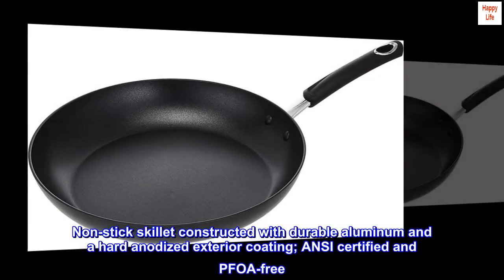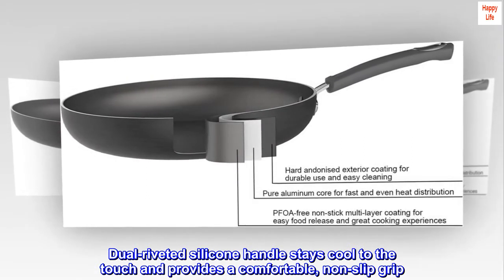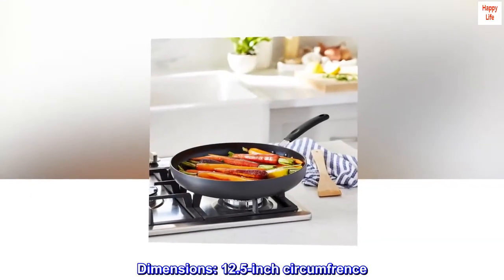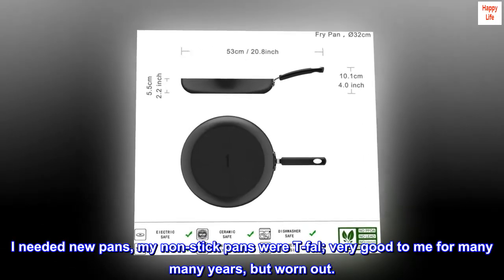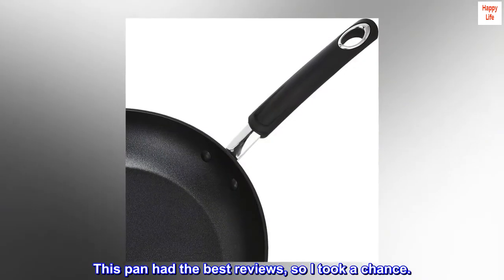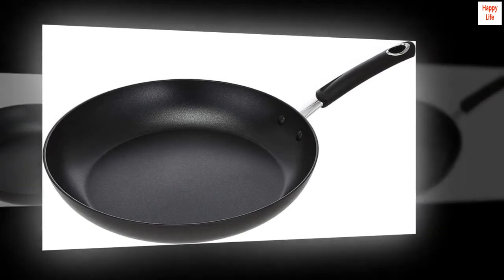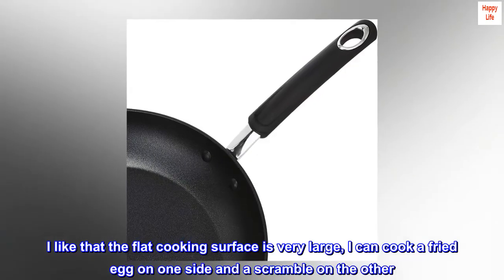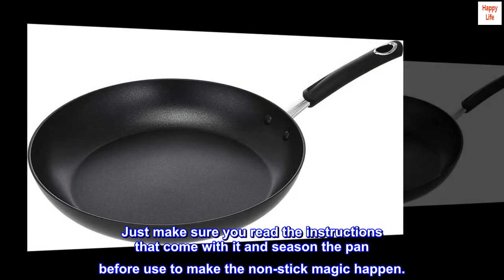Amazon Basics Hard Anodized Non-Stick Skillet - 12.5-Inch, Black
Non-stick skillet constructed with durable aluminum and a hard anodized exterior coating; ANSI certified and PFOA-free
Multi-layer, non-stick interior coating for easy food release and cleaning
Dual-riveted silicone handle stays cool to the touch and provides a comfortable, non-slip grip
Oven safe to 150 degrees; suitable for all stovetops, except induction; dishwasher safe
Dimensions: 12.5-inch circumfrence
An Amazon Brand.

 The perfect pan for a pan-demic!!
This is a great pan. I needed new pans, my non-stick pans were T-fal; very good to me for many many years, but worn out.
I read many revews of many pans. Many reviews would rave on a pan, then others would say they suck.
This pan had the best reviews, so I took a chance.
Wow. I didn't realize how bad my pans were until I got this one!
This pan is durable and heats evenly. I use it at least twice a day. Easy to clean, wipe with paper towel or a quick scrub with hot water, soft, brush, a dab of soap. Nothing sticks. I can use less oil when cooking.
I like that the flat cooking surface is very large, I can cook a fried egg on one side and a scramble on the other. I can tell it's gonna be great for pancakes.
Just make sure you read the instructions that come with it and season the pan before use to make the non-stick magic happen.